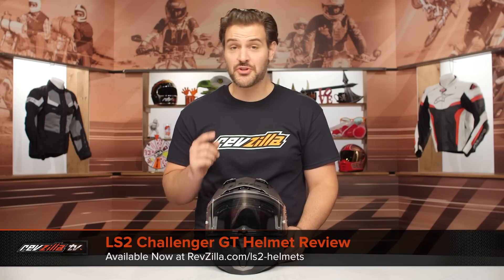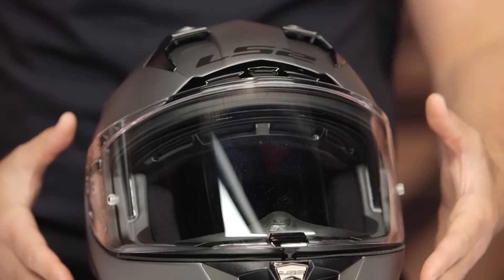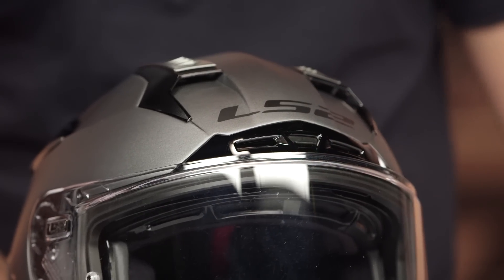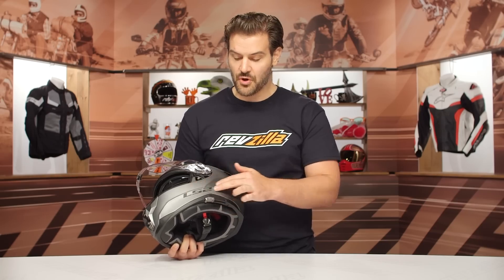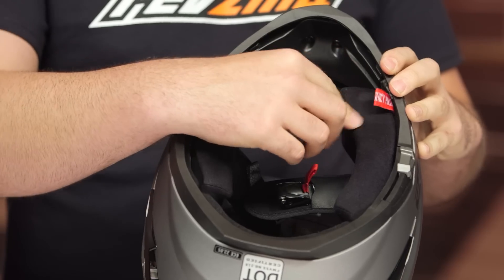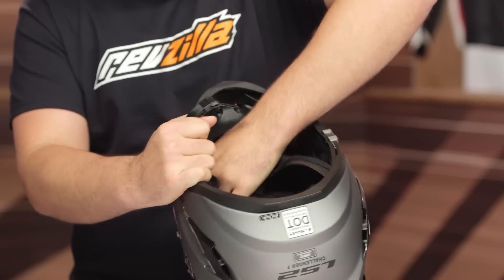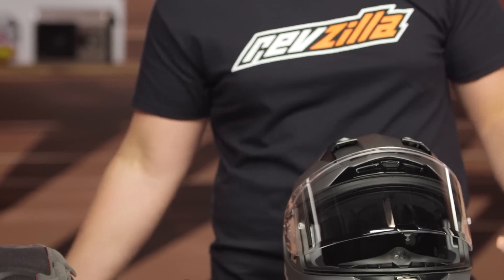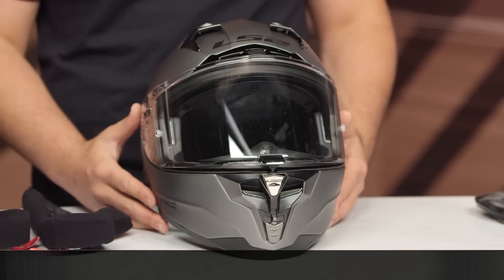LS2 Challenger GT Helmet Review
For sport-touring glory, reach for the LS2 Challenger GT helmet. It’s HPFC (High Pressure Fiberglass Composite) shell will provide many miles of protection. Under the lightweight shell, a a multi-density EPS guards against impacts. Drop the inner sun shield when a sunny day turns blinding. Additional features include Pinlock compatibility, a quick release face shield, and a chin curtain.